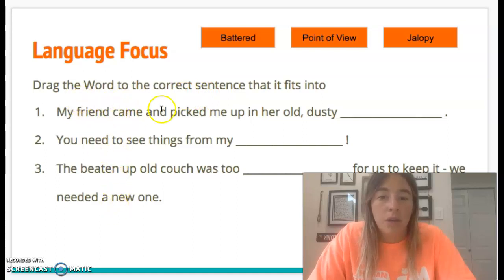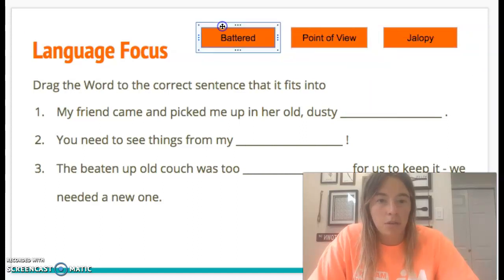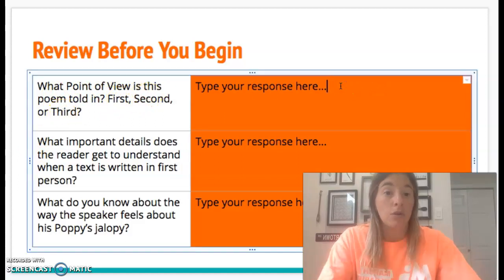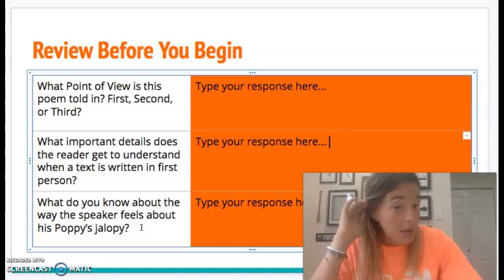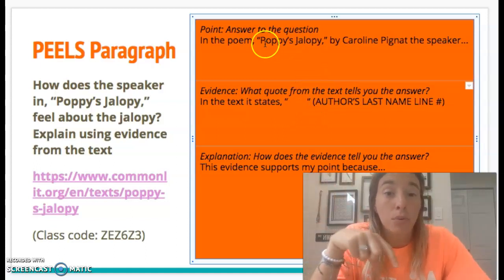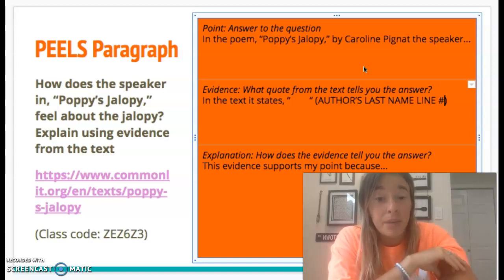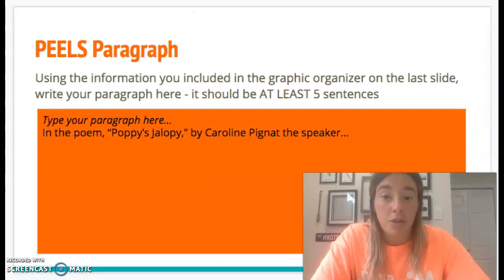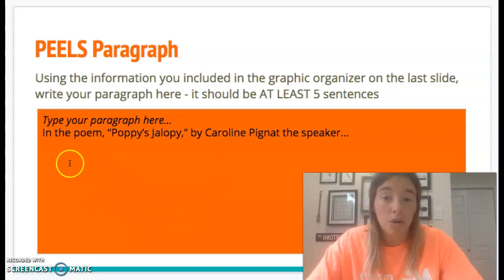Week Six Thursday